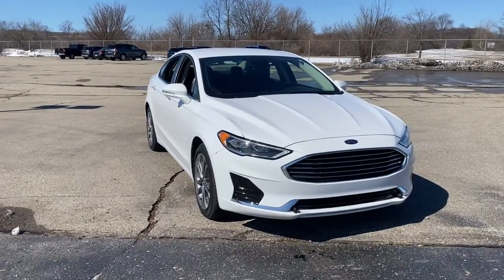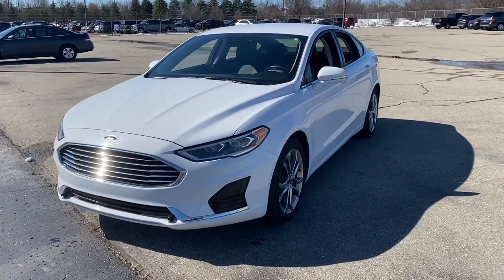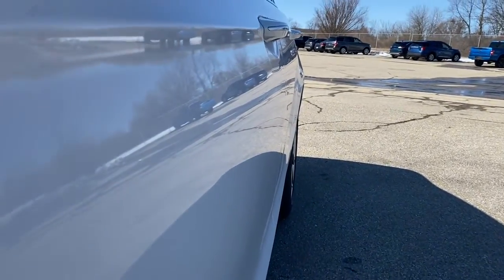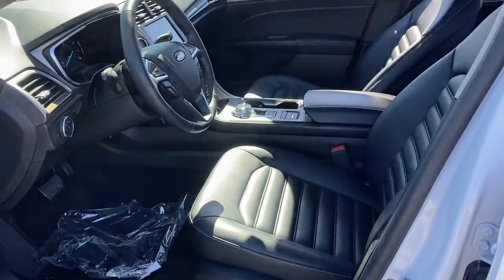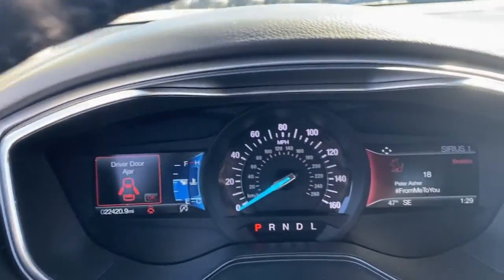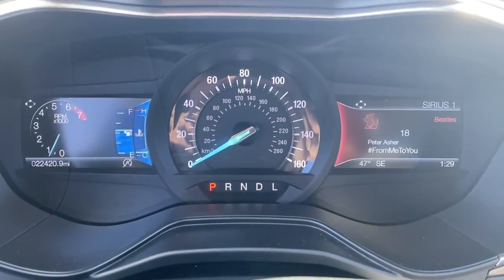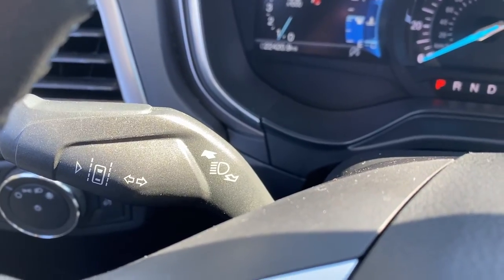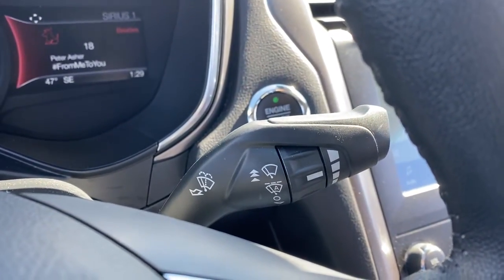2020 Ford Fusion Saline, Ann Arbor, Ypsilanti, Belleville, Milan U04862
Oxford White Used 2020 Ford Fusion SEL available in 7070 East Michigan Avenue, Saline, Michigan at Briarwood Ford. Servicing the Saline, Ann Arbor, Ypsilanti, Belleville, Milan, MI area.

Fusion SEL
2020 Ford Fusion SEL - Stock#: U04862

Briarwood Ford
7070 East Michigan Ave